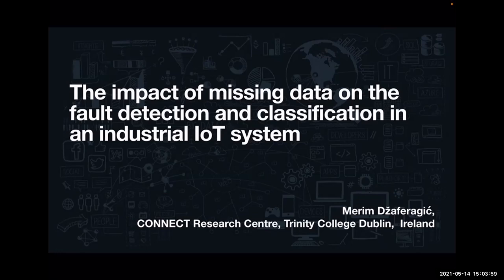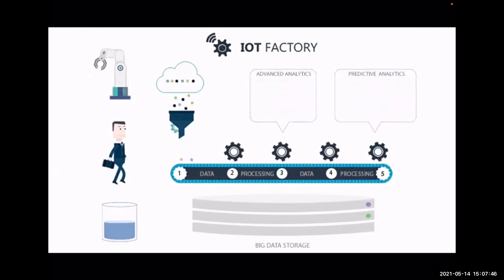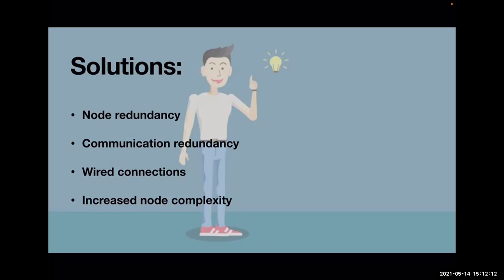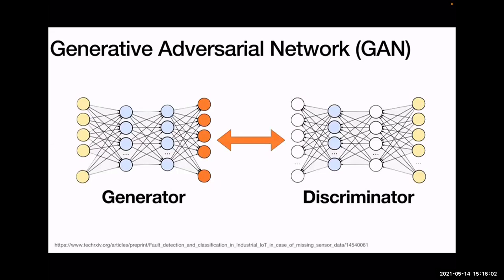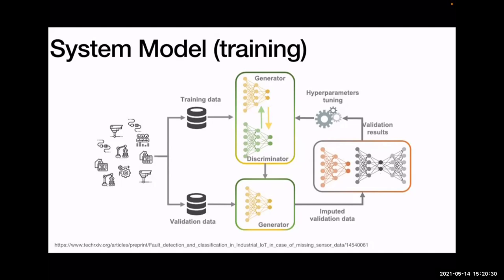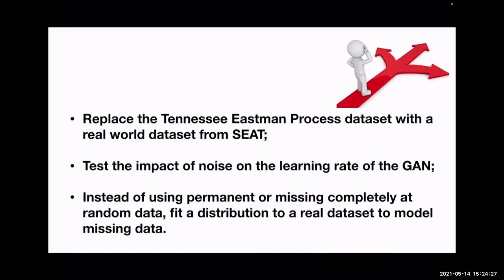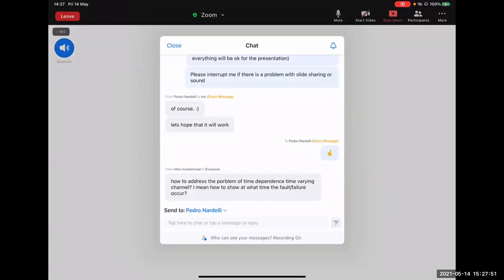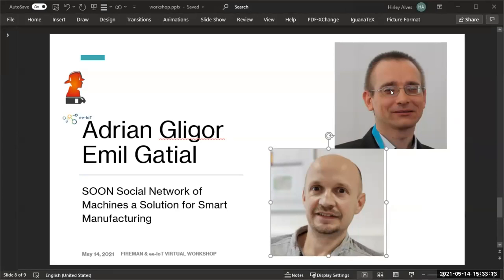Merim Dzaferagic Impact of missing data on the fault detection and classification in an IIoT system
FIREMAN Virtual Workshop 2021 in conjunction with ee-IoT

Merim Dzaferagic, Trinity College Dublin, Ireland

Dr. Merim Dzaferagic graduated in telecommunications engineering and received his Ph.D. from Trinity College Dublin, Ireland, in 2020. His work focuses on Complex System Science and Machine Learning applied to communication networks. He received his B.Sc. and M.Sc. degrees in telecommunications engineering from University of Sarajevo, Bosnia and Herzegovina in 2011 and 2013. His work has been focused on the impact that the topological structures have on the overall network performance, as well as the application of different Machine Learning approaches to support the operation of industrial IoT networks. As part of his PhD he has been working on the concept of emergence, distributed optimization and self-organization solutions for communication networks.